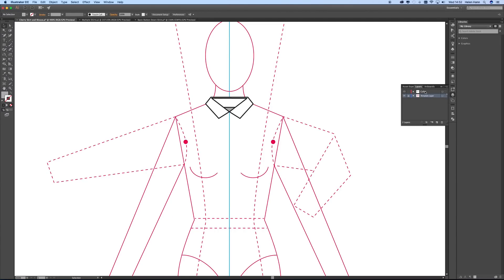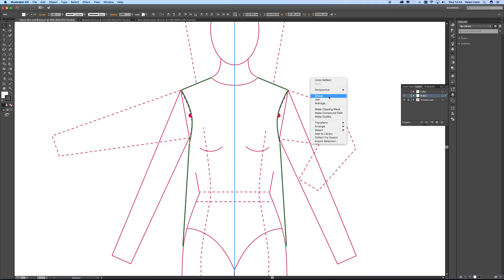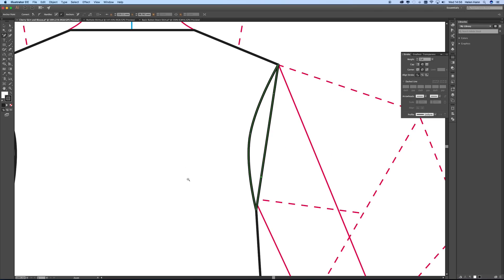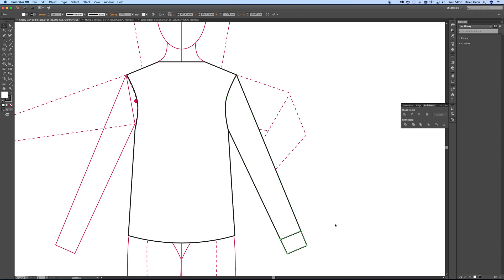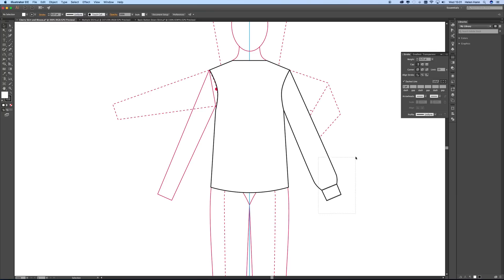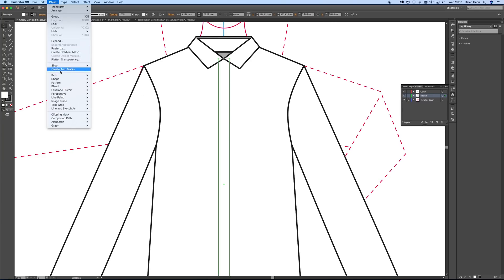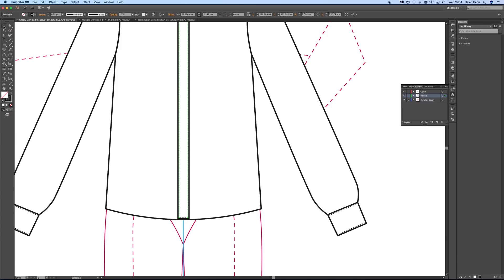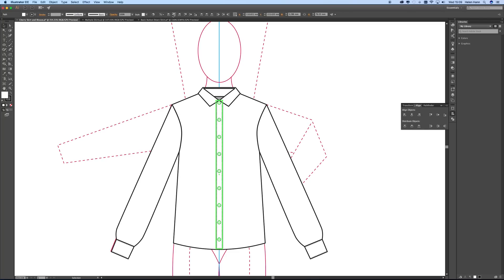Illustrator Drawing the Front of a Shirt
This is the second of three videos showing you how to draw a button down shirt in Adobe Illustrator.